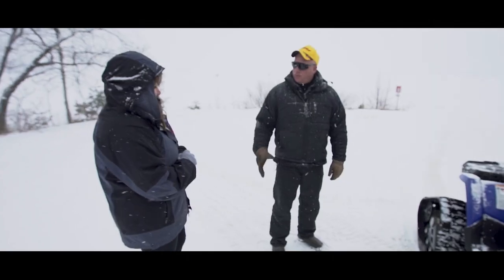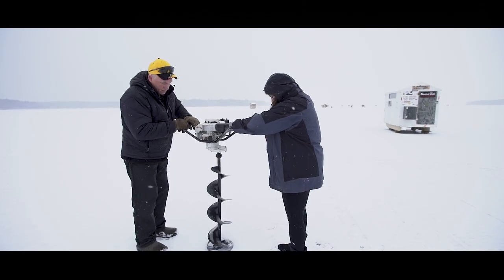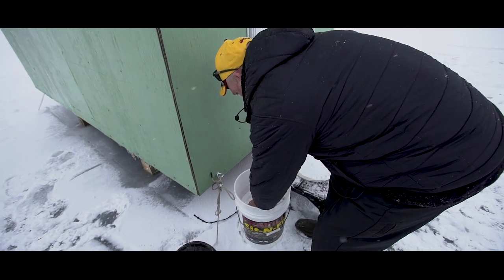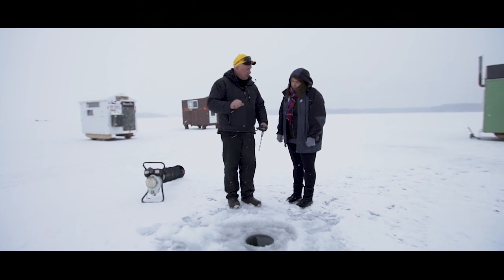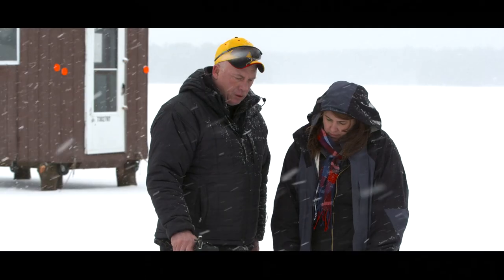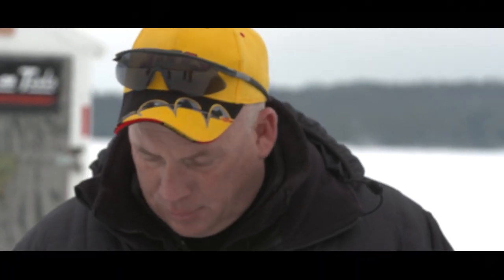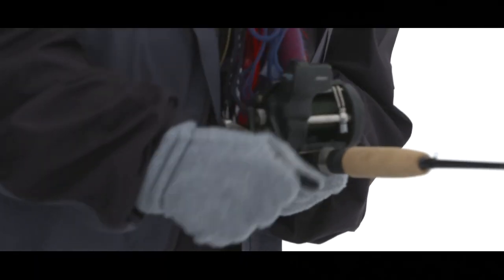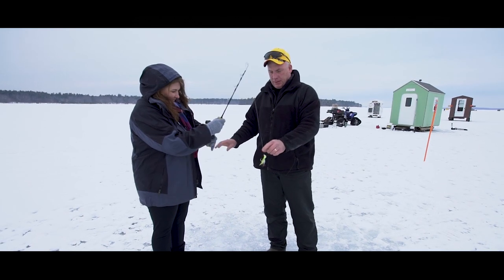Ice Fishing in Maine: Jigging